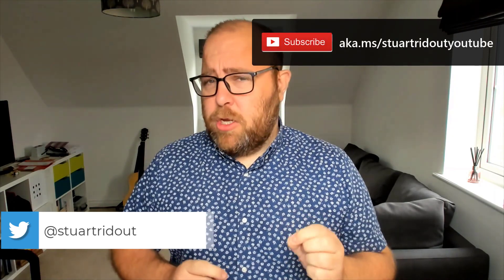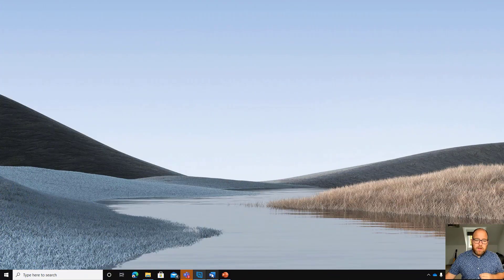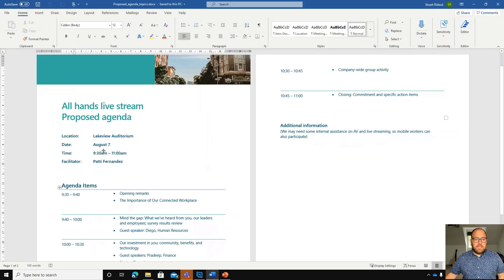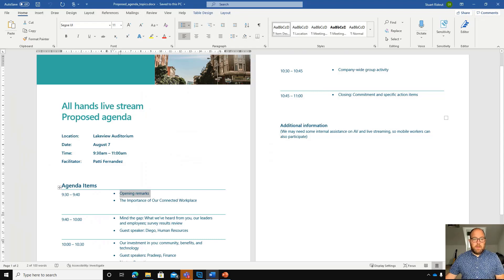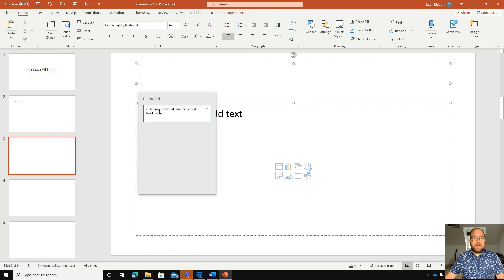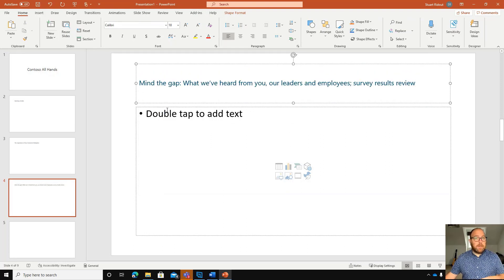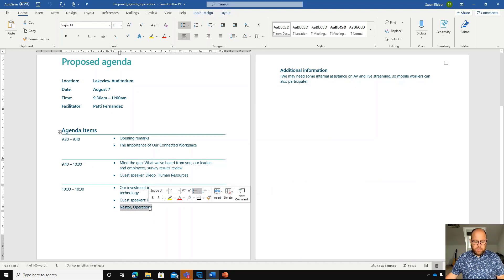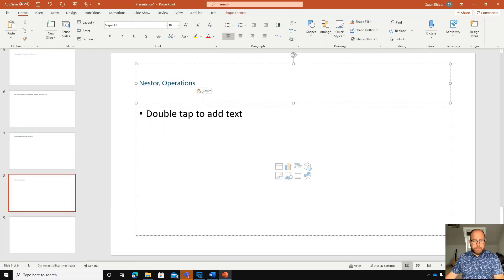Cloud Clipboard changed my life (when copying and pasting)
How much can one little key combination improve your productivity?  Well enable Cloud Clipboard and you'll find out!